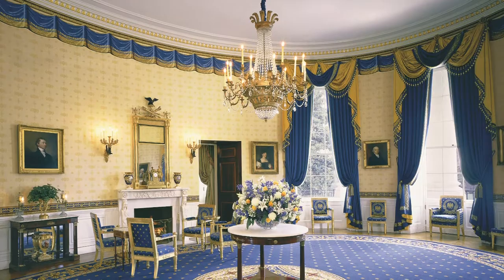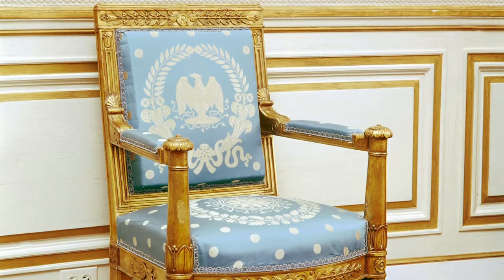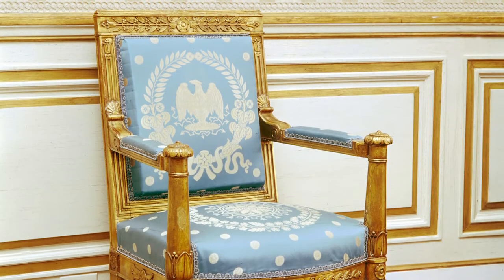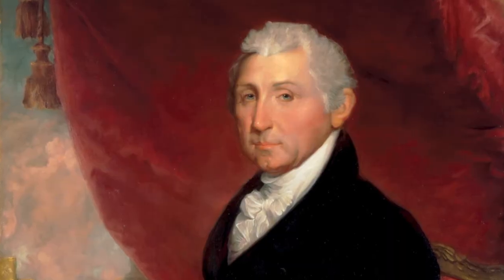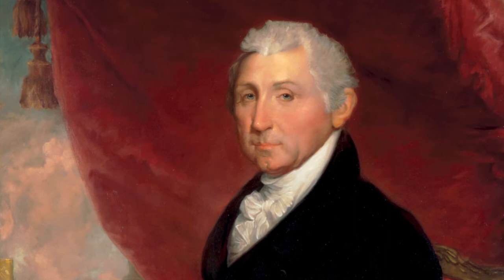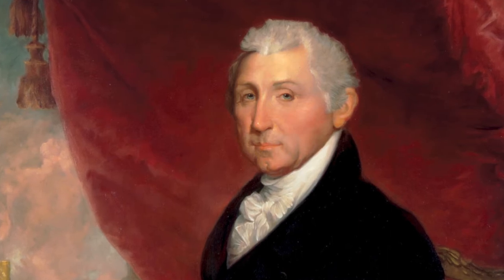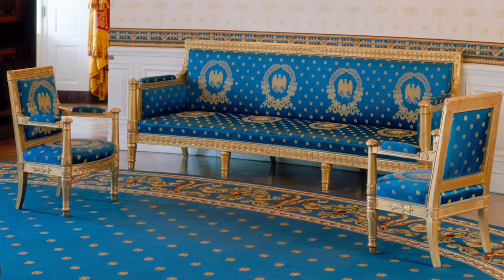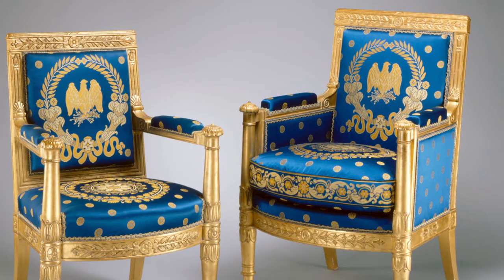White House History Moments - The Bellangé Furniture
In this series, White House Historical Association President Stewart McLaurin explores moments and interesting facts about White House history with the White House Historical Association historians. In this episode, Historian Lindsay Chervinsky tells us the history of Bellangé furniture in the White House.